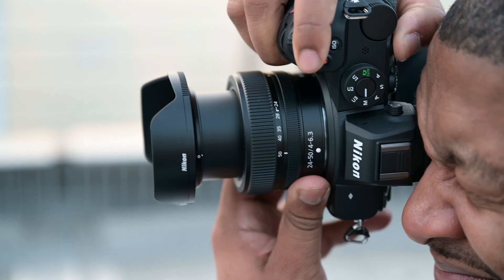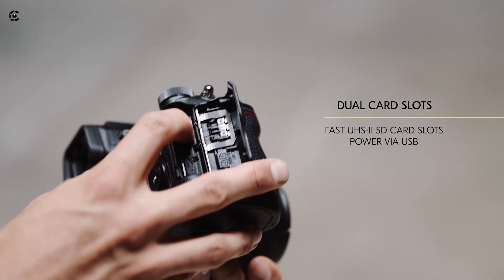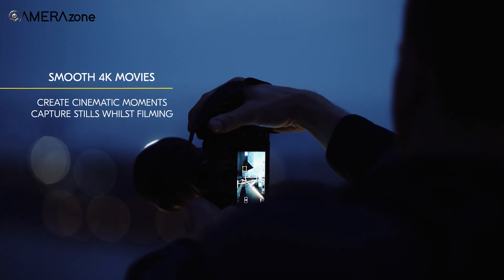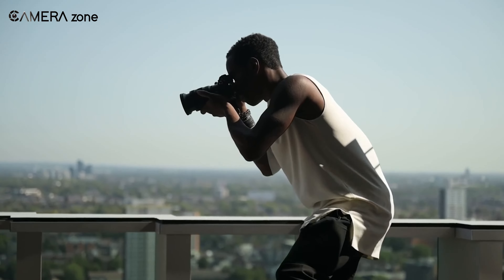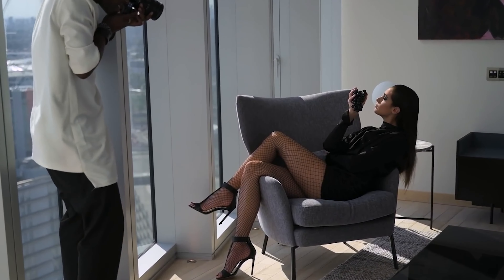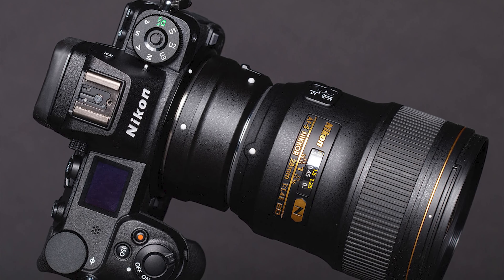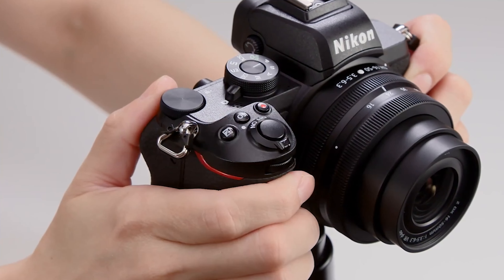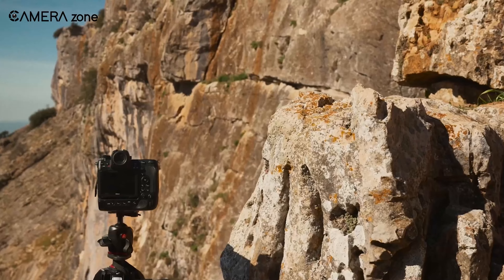Nikon Z5II - Expected Specs & Release Date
Speculation is growing around the eagerly awaited Nikon Z5 II. Positioned as the successor to the well-received Z5, this new camera is anticipated to deliver major enhancements for both photographers and videographers. In this video, we’ve discussed the potential features the rumored Nikon Z5 II could introduce.